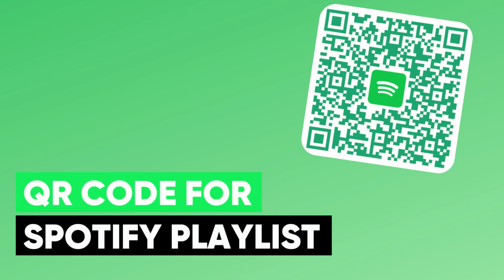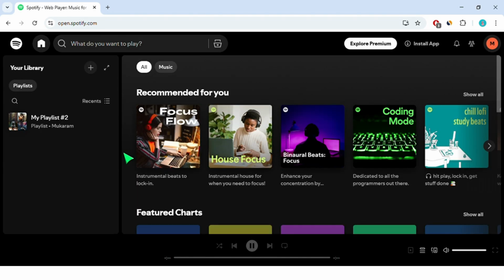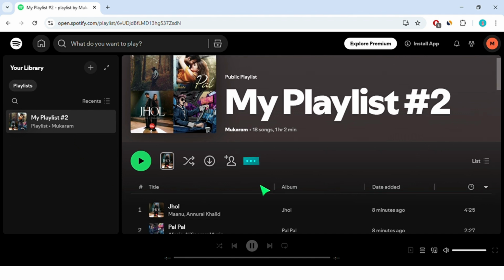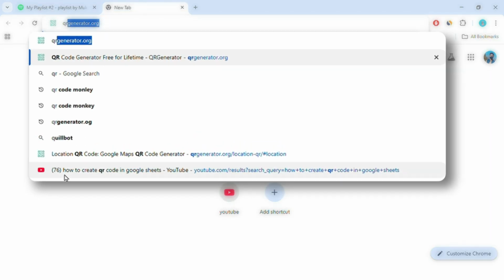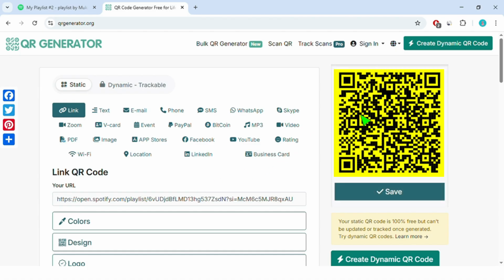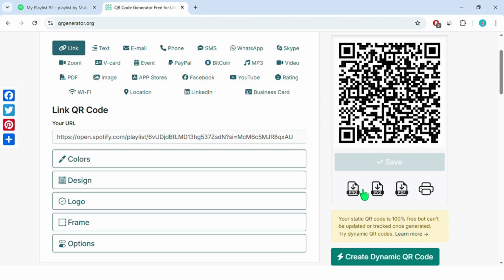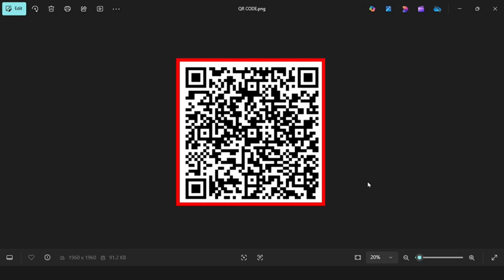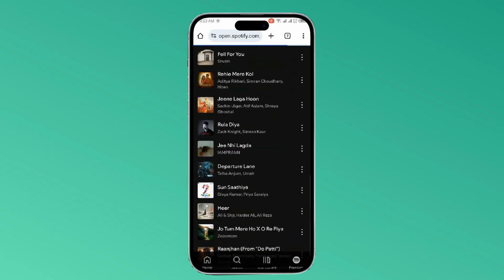How to Create QR Code for Spotify Playlist or Song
Create a QR code for any Spotify playlist or song in seconds 🎵
Perfect for sharing music on posters, social media, or websites.
Follow this quick step-by-step guide and share your favorite tracks easily!